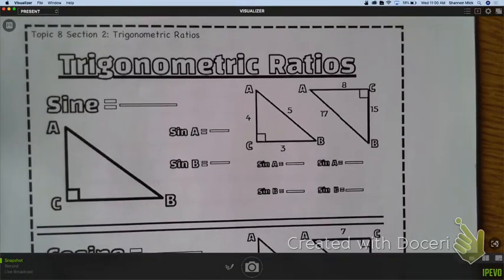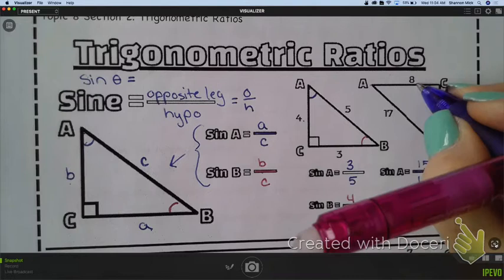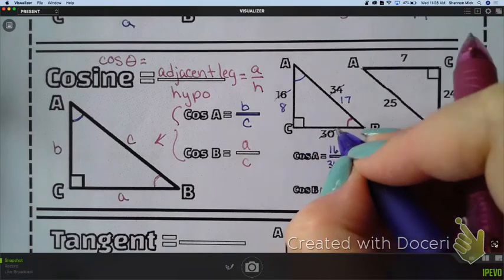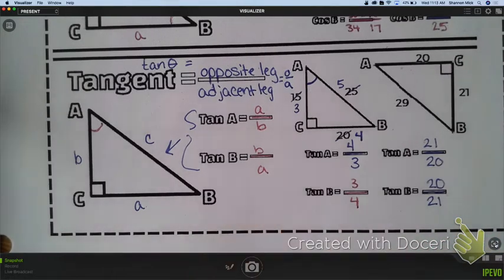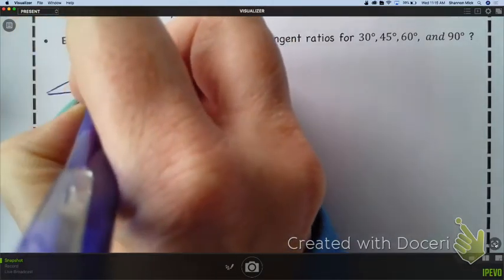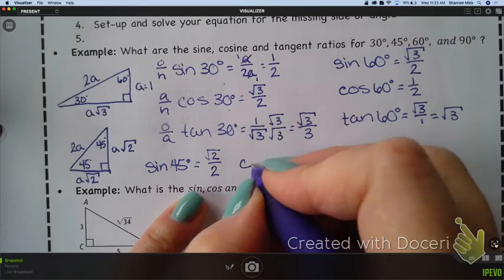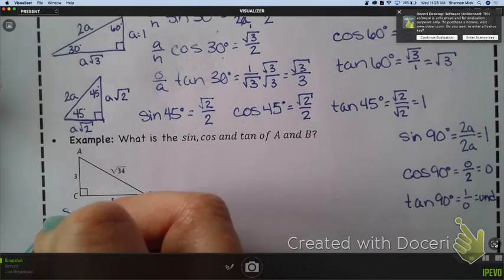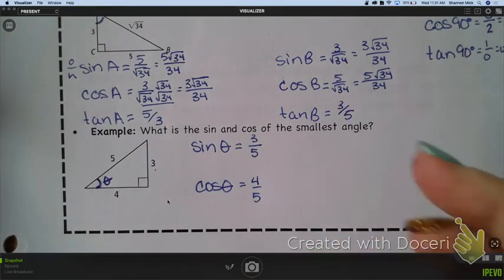Geo 8.2 2/17/2021